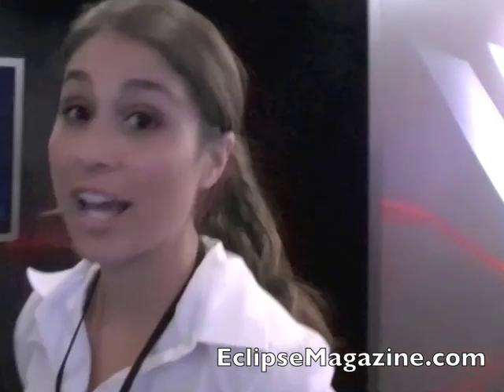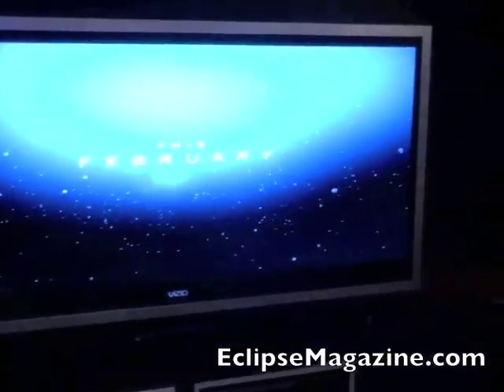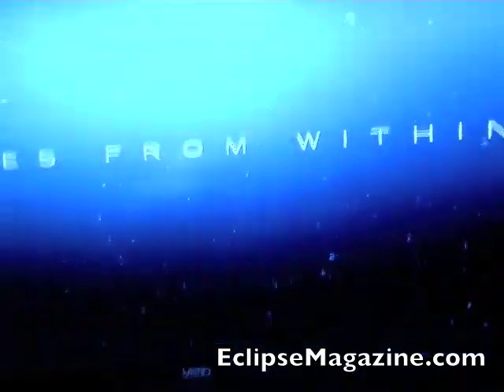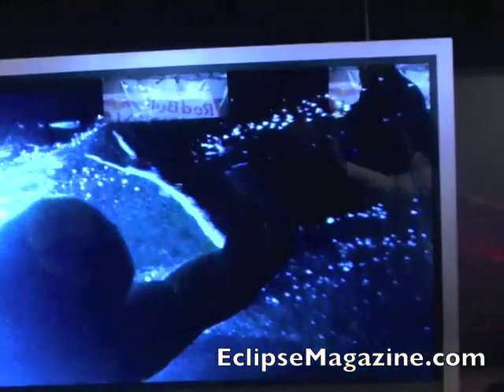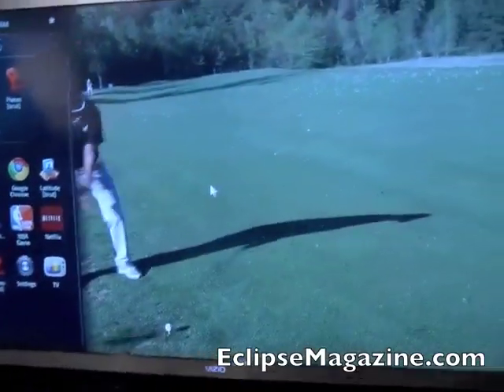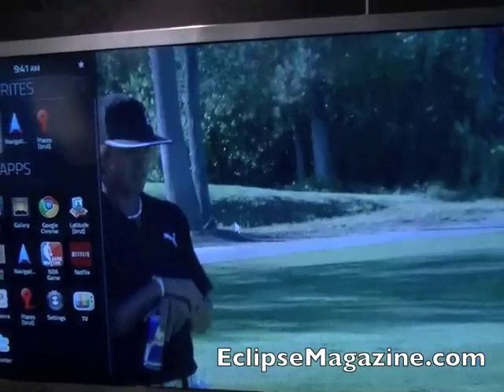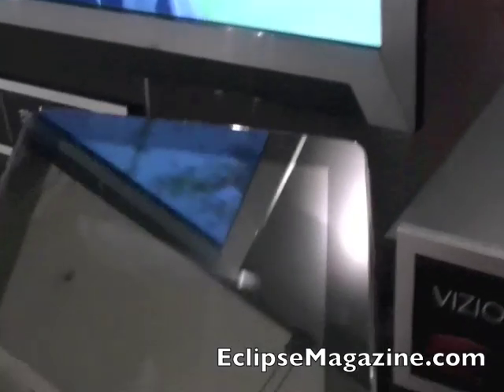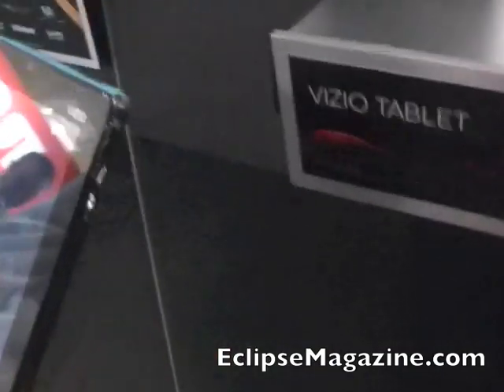Vizio's New Tablet and WideScreen TV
Vizio Walks us through their booth at NY's CEA Line Show. Look at this, it's their new Widescreen TV and Tablet